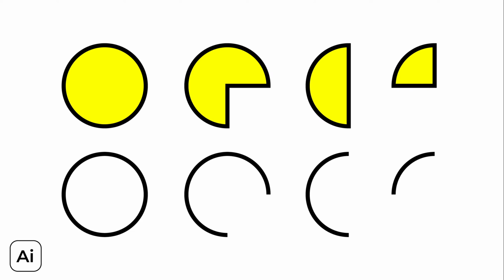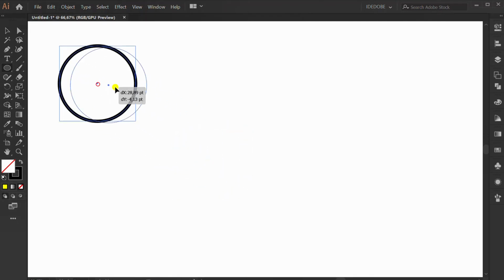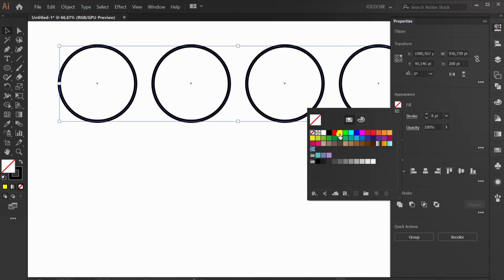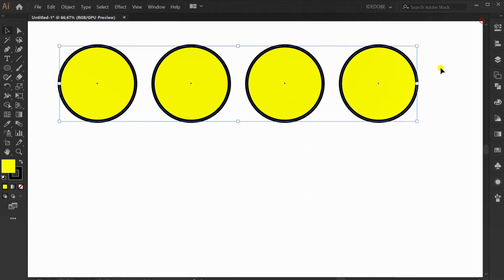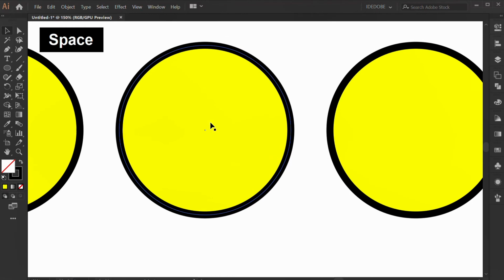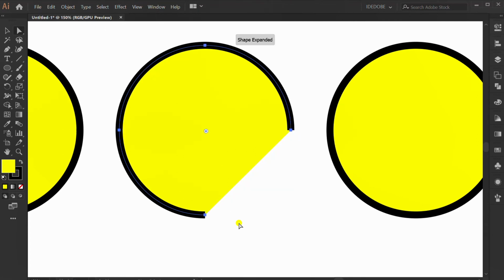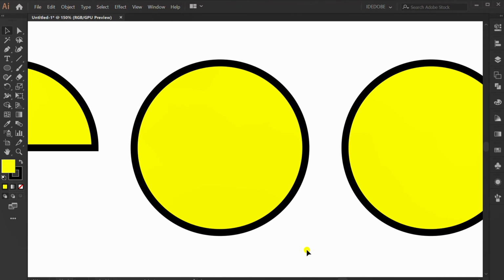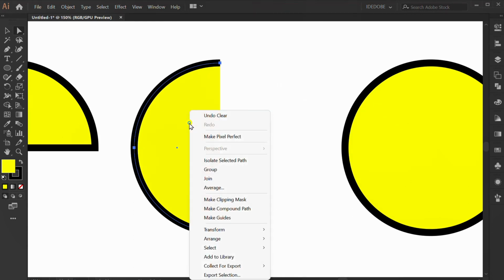Make Circle in Half, One quarter, or Three quarters | Adobe Illustrator Tutorials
how to Make Circle in Half, One-quarter, or Three-quarters Adobe Illustrator Tutorials.
how to make basic shape in adobe illustrator